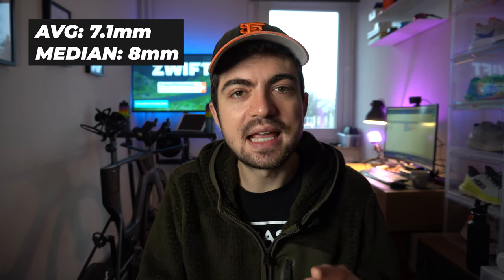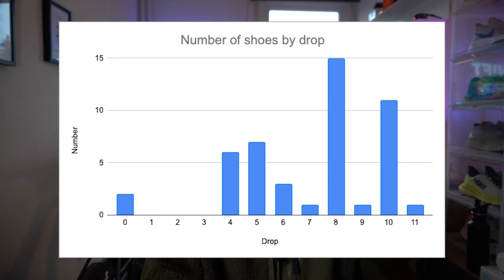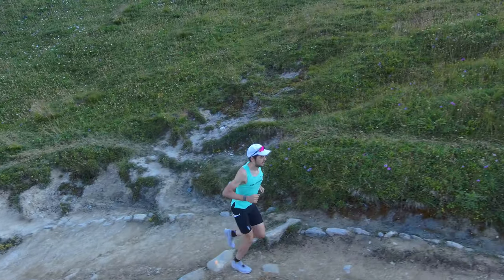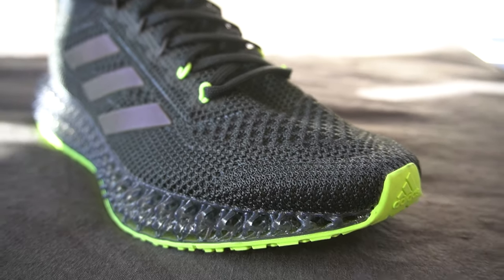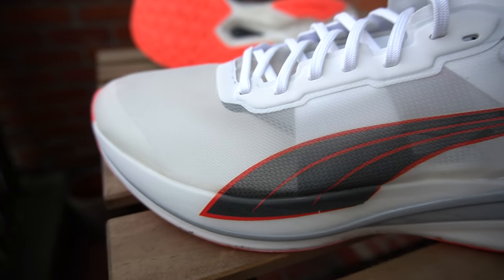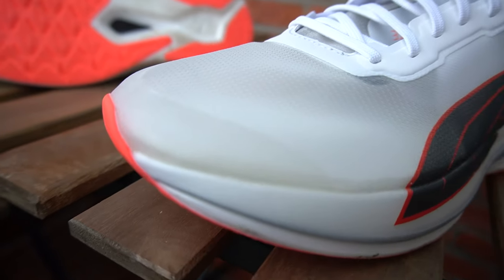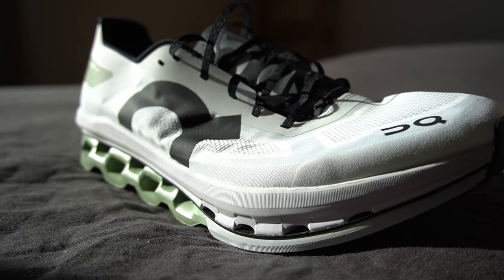HOW MUCH I SPENT ON SHOES IN 2021 | AVERAGE DROP, DUROMETER AND OTHER NUMBERS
Hey everyone,

In today's video we're looking at some numbers for 2021: durometer numbers, drop numbers, weight and also how much I spent on running shoes in 2021

🔺 Coaching info

🔺 Video gear